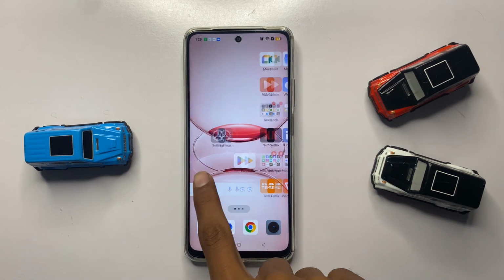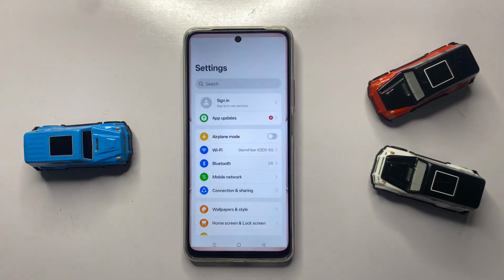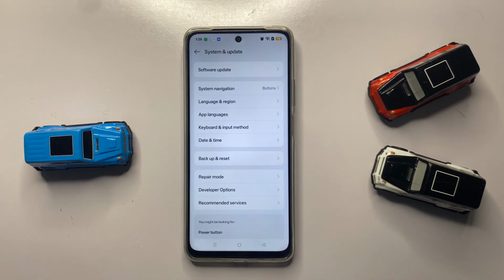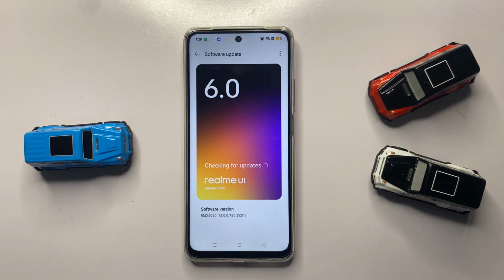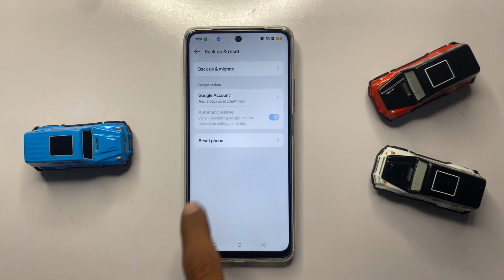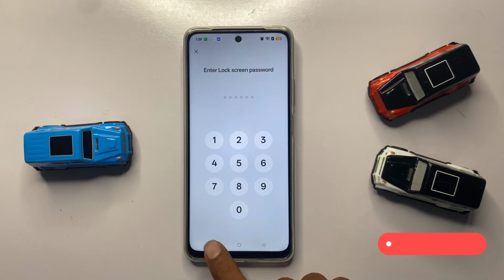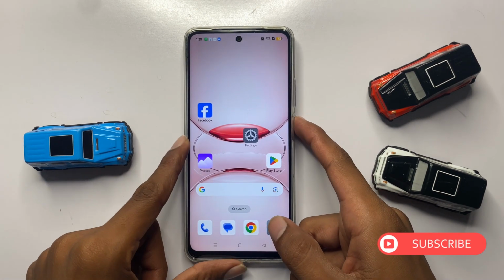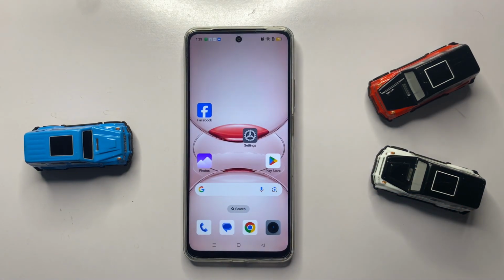⚙️ Realme Narzo 80x: Why Apps Don’t Work & How to Repair Them